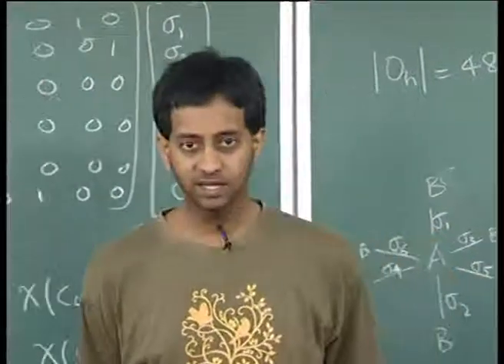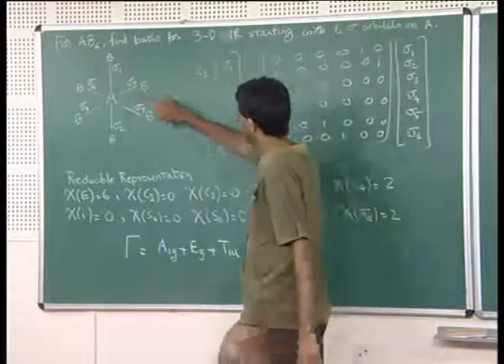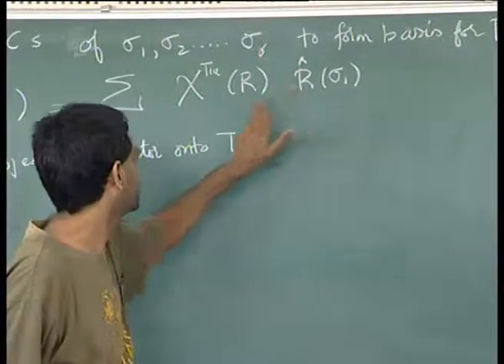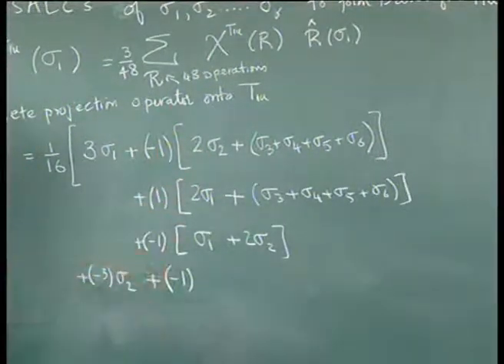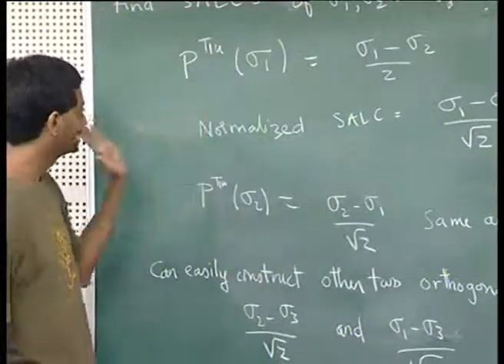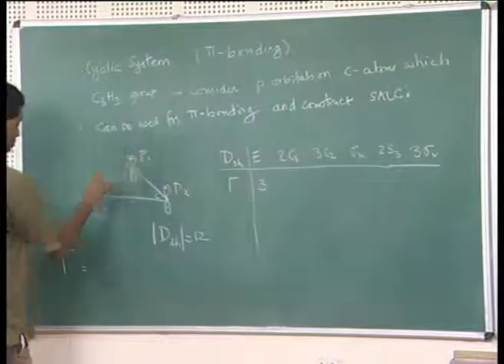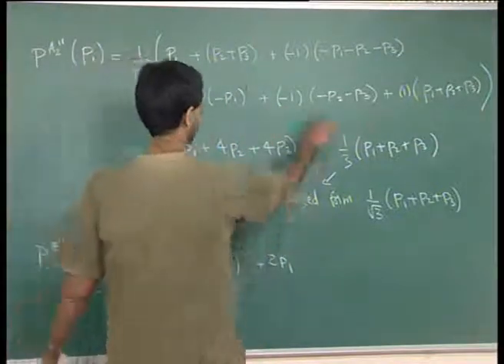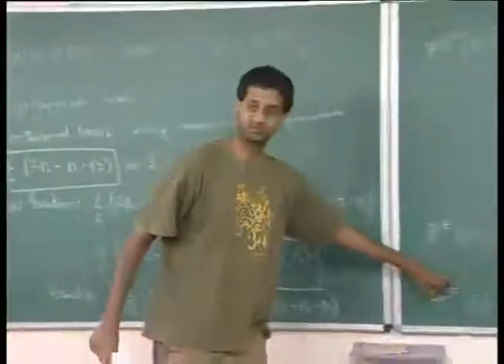Mod-01 Lec-39 Mathematics for Chemistry